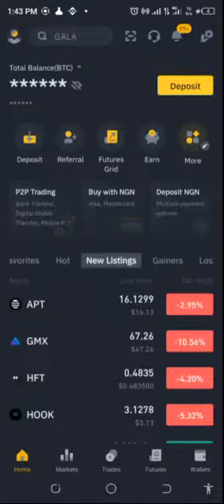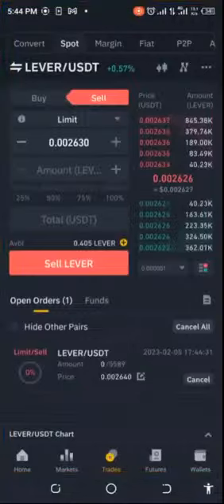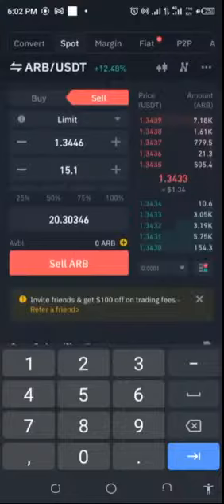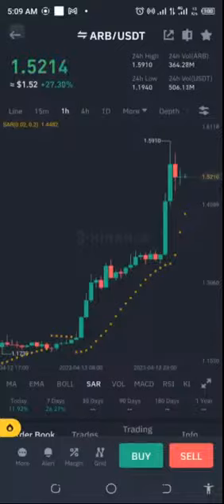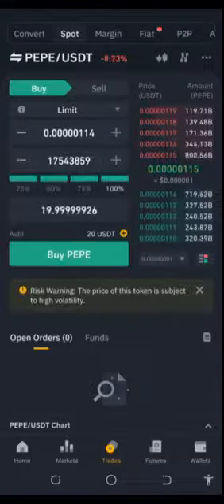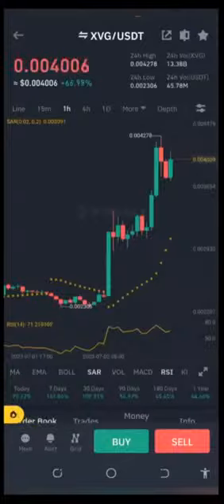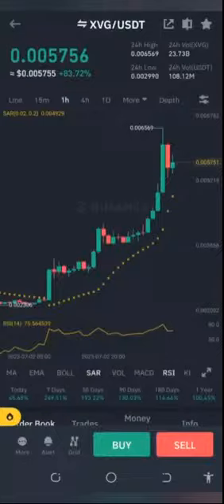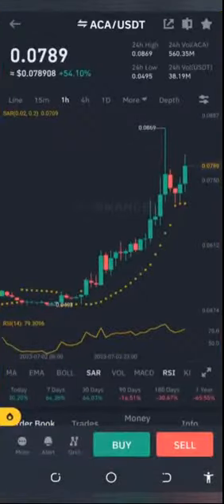🤑 Profitable Spot Trading Arbitrage Live Trade Tutorials